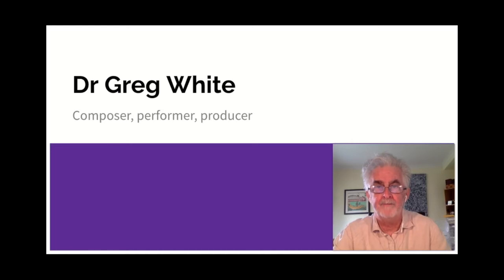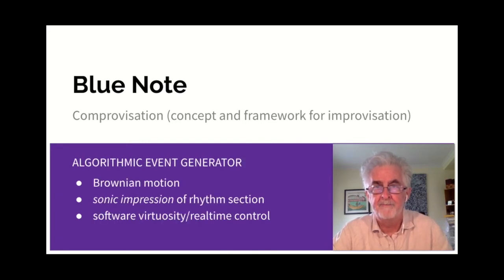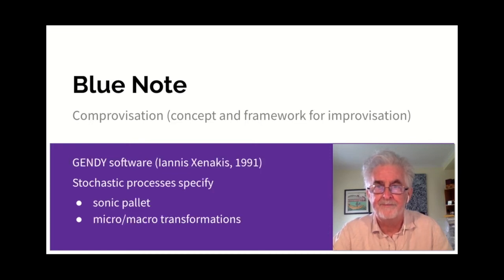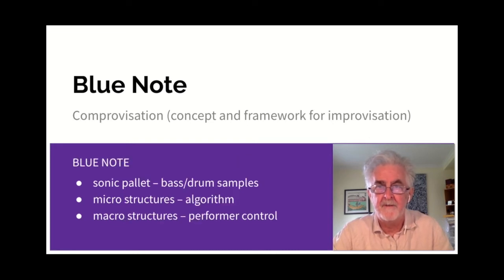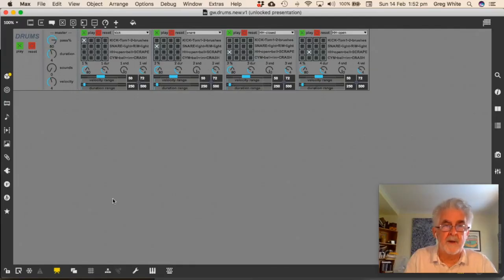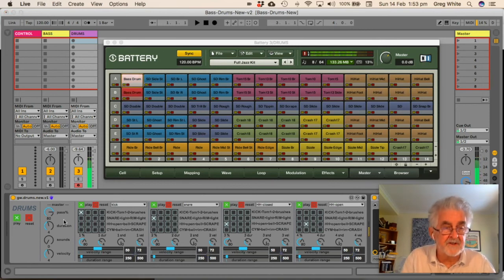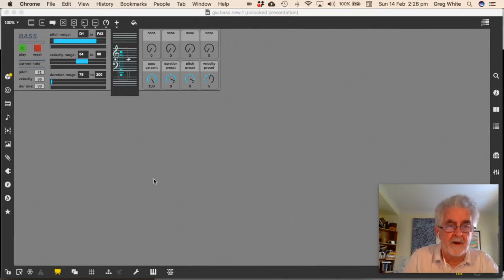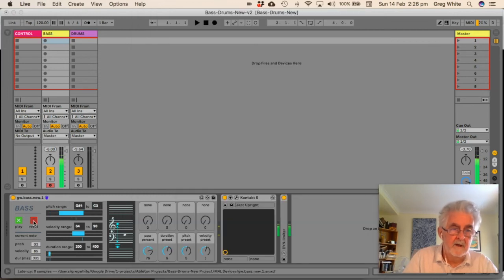The Milperra Sessions | New Music and Intermedia Meet Science | Part 5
Selected complete works from an austraLYSIS performance in 2019 (2/2)

Speakers from the MARCS Institute for Brain, Behaviour and Development, Western Sydney University:

Professor Roger Dean:
'Comparative Views' by Roger Dean (2019: piano, saxophone, trumpet and electro-acoustic sound)

Professor Hazel Smith:
'Heimlich unheimlich' by Sieglinde Karl-Spence, Hazel Smith and Roger Dean (2019: image and computer video, speaker, acoustic and electro-acoustic sound)

Dr Greg White:
'Blue Note' by Greg White (2017-19: for computer and instruments)

From Improvisation to Composition:
New Acoustic and Electro-acoustic sound and intermedia works presented in conjunction with the MARCS Institute for Brain, Behaviour and Development, at its Performance Space, Western Sydney University, Milperra, Sydney, Australia. A video on the science of music creation and performance accompanies four introduced videos of performances.

austraLYSIS members:
Roger Dean (Director, keyboards, computer)
Sandy Evans (Saxophones)
Phil Slater (Trumpet)
Hazel Smith (Text performer)
Greg White (Computer)

Guest artist commentators:
Dr Felix Dobrowohl
Dr Charles Martin
Dr Jo Thomas (UK)

MARCS Institute for Brain, Behaviour and Development discussants:
Professor Kate Stevens (Director)
Dr Simon Chambers
Professor Roger Dean
Professor Peter Keller
Dr Jennifer MacRitchie
Mr Eline Smit

Sound projection and recording: Felix Dobrowohl
Live video dual-camera recording: Sam Dessen and James Trembath, Learning Futures, Western Sydney University.